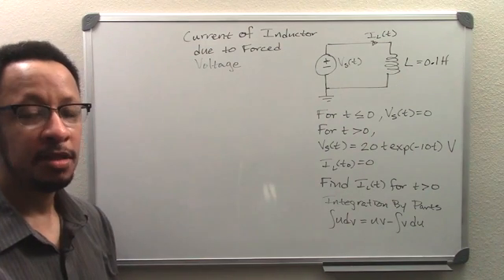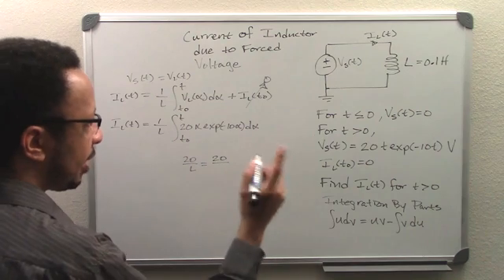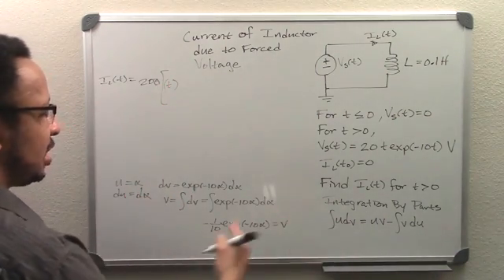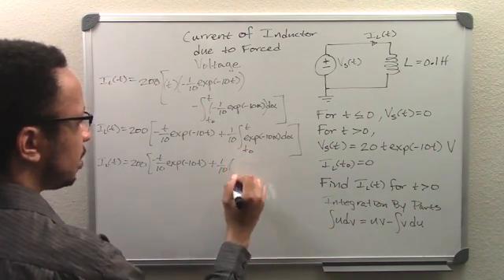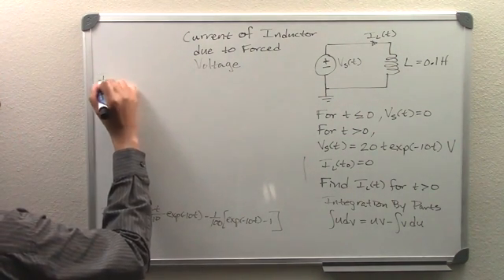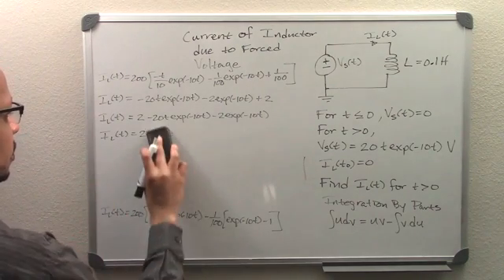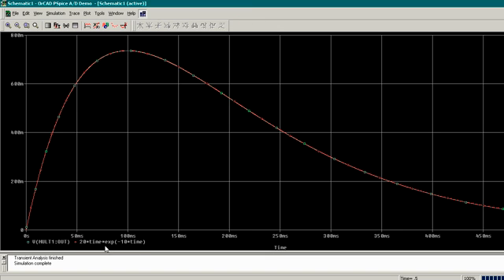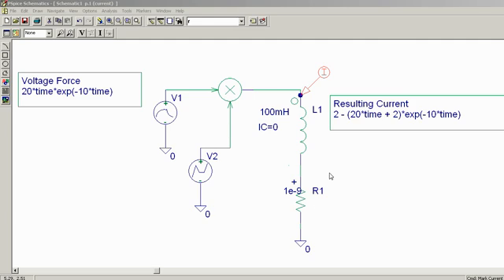07 Current of Inductor due to Forced Voltage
Current of Inductor due to forced voltage.